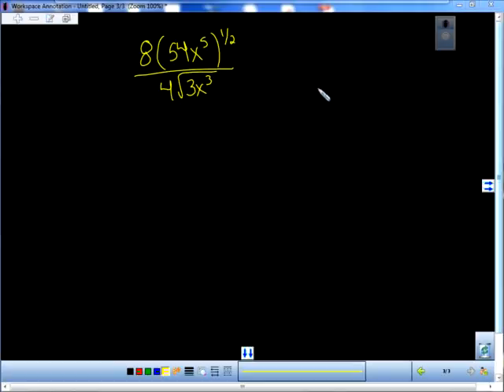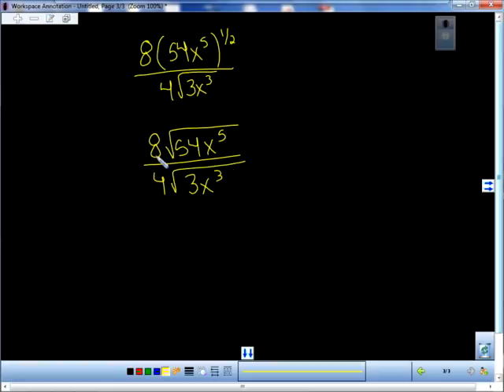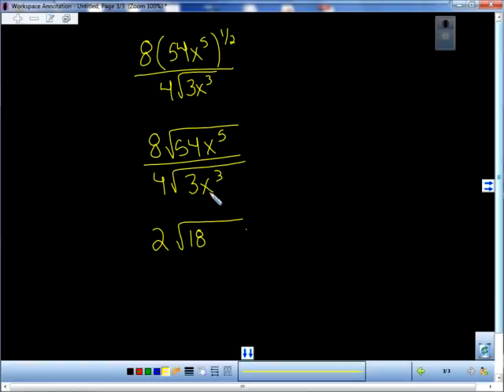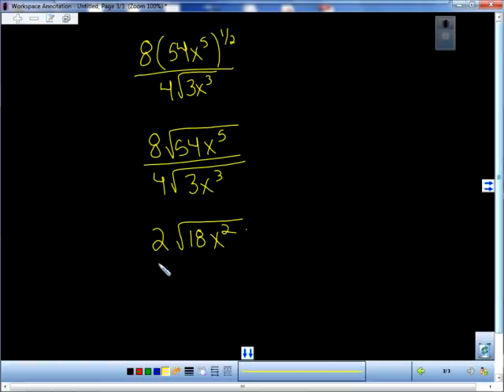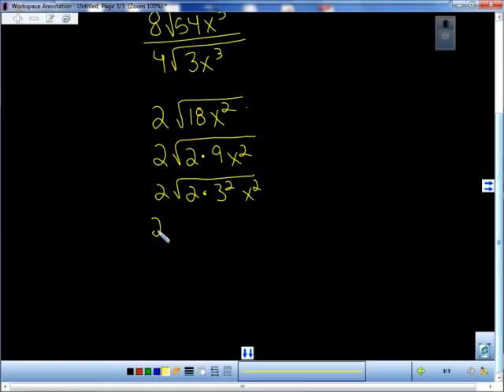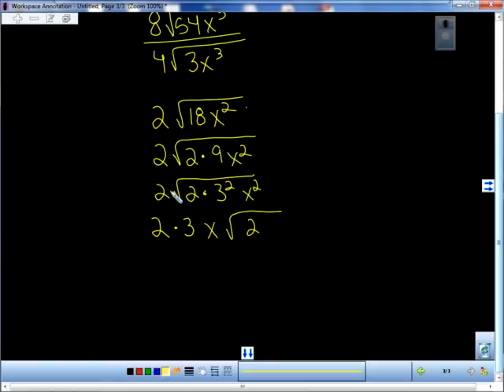Section 8 7 Dividing Radical Expressions